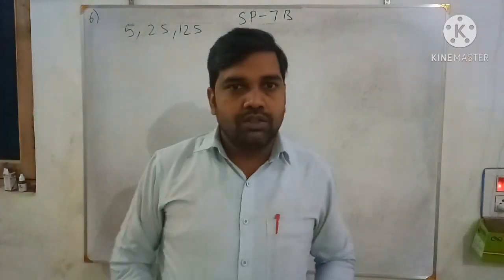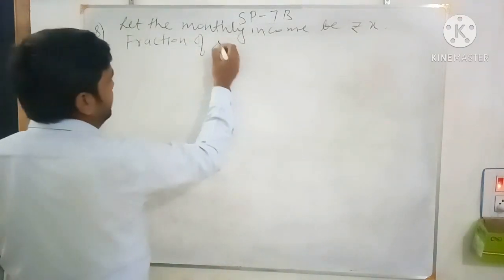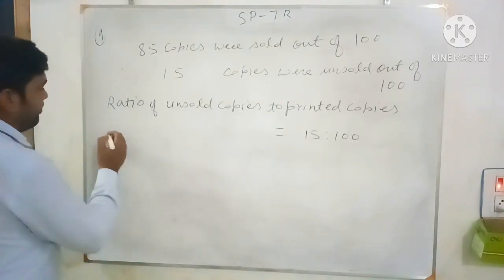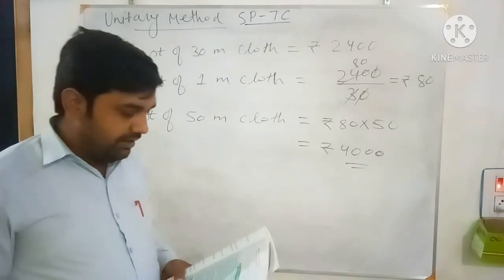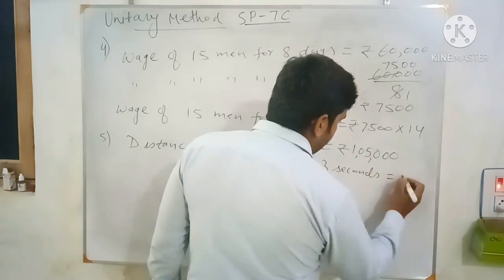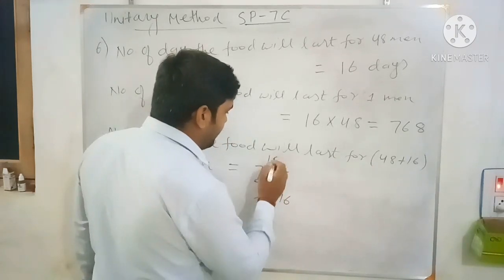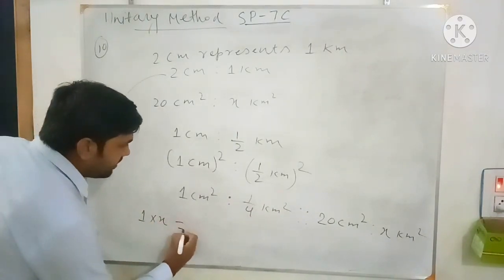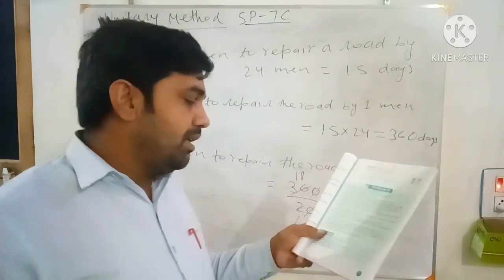self practice 7C Part 2